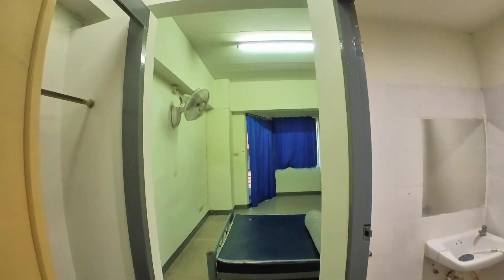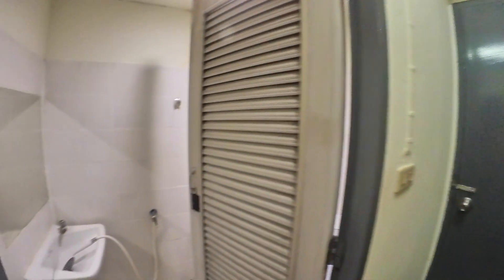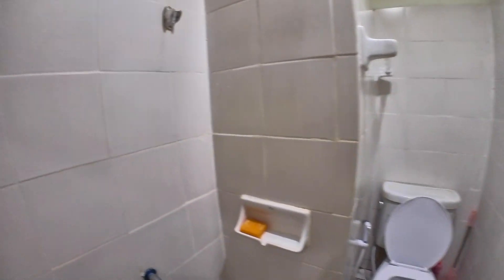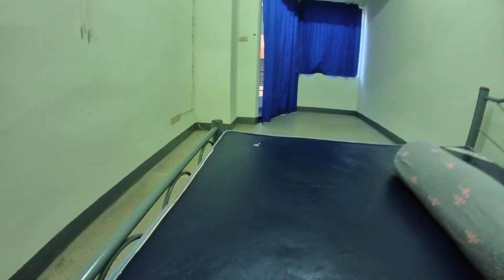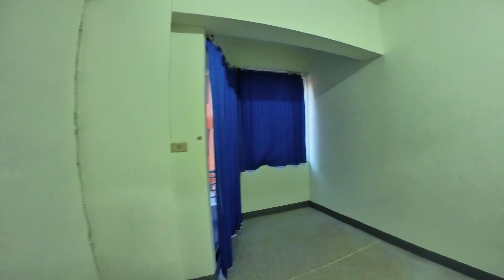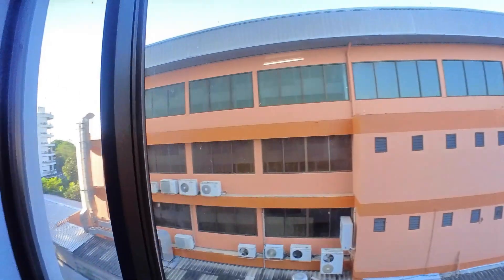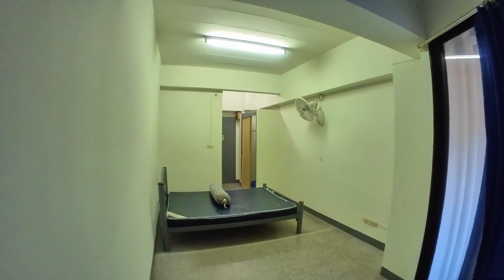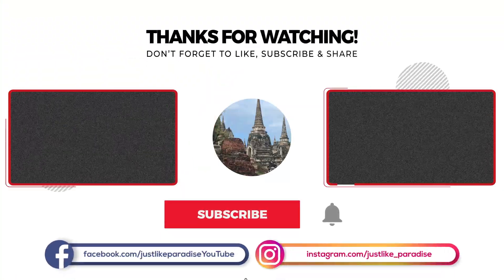Cost of Thailand Apartment @Thai apartment @Thailand 2022 @bangkok 2022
This is Mario and you are watching,

@Just Like Paradise Thailand

 I am currently in Thailand and hope you stick around and see my digital library for some fun adventures.

This is a Thai Apartment that costs $2500 baht a month. This is US$75.83! as of todays exchange rate. A air conditioned room would be 3300. That is roughly US$100.10! There will
be some extras but 100-200 baht in electricity and 40 baht for water. your all set to be a cheap Charley, digital Nomad or a legit retired dude that needs a great place to stay.

You can live on a retirement income here and live better than the USA. If your lucky you can find a sweet little Thai girl to take care of you.

This is just an example of a normal Thai persons, working class apartment.

I pay around 8500 a month for a very comfortable place. US$257.83. your mileage will vary. I pay 400 baht I electrical and 140 for water.

Thai apartment
apartment tour
living in thailand
cost of living thailand
bangkok
living in bangkok
digital nomad
moving to thailand
bangkok thailand
thailand apartment
bangkok apartment tour
thailand vlog
retire in thailand
thailand travel
retired working for you
cost of living in thailand
bangkok vlog
travel vlog
Thailand 2022
travel thailand 2022
bangkok 2022
life in thailand